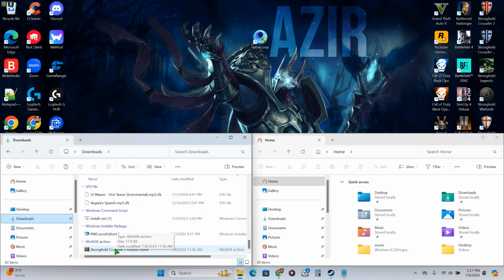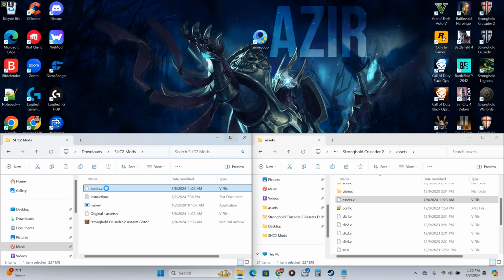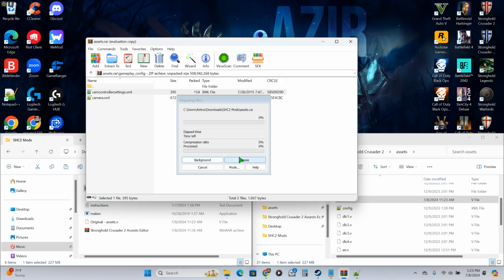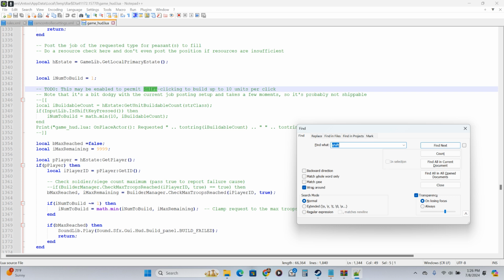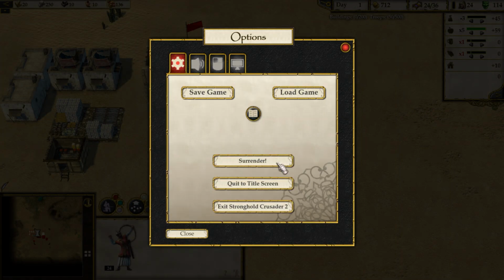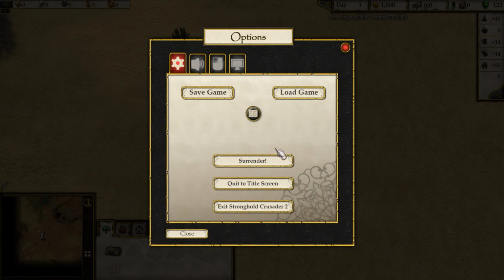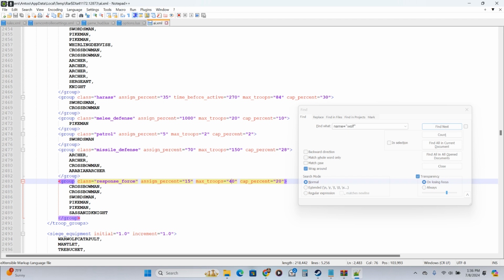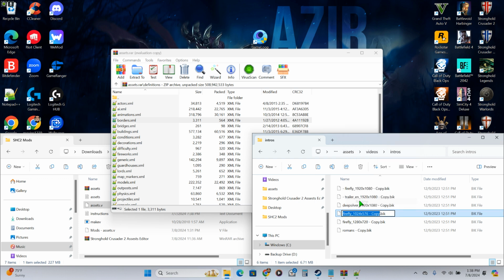Cheats & How To Mod Stronghold Crusader 2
Links:
1. The Mod

3. WinRAR

4. WeMod for cheats like unlimited resources and gold

Song(s):

Computer Specs:
OS: Windows 7
Processor: AMD FX-8350 4.1GHz
RAM: 8GB's of 1600 MHz
Graphic Card: nVidia GTX 970
Internet Speed: 30.1 Mbs DL / 5.6 Mbs UL
IGN's:
Combat Arms - Ant-Monster
Arctic Combat- AntMonster